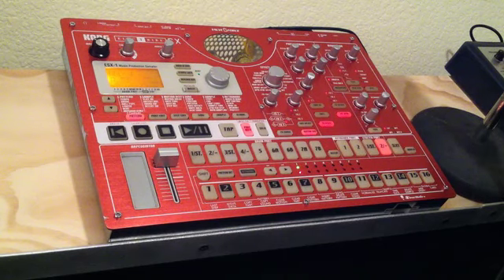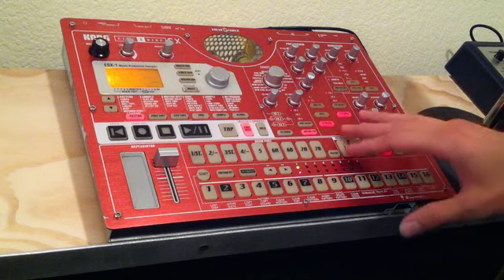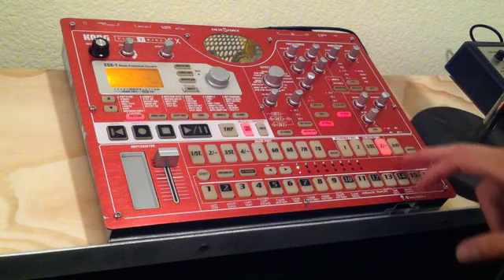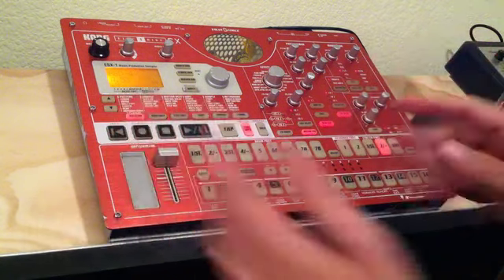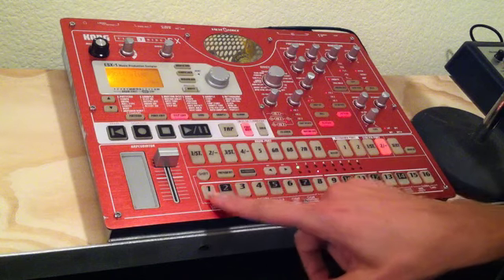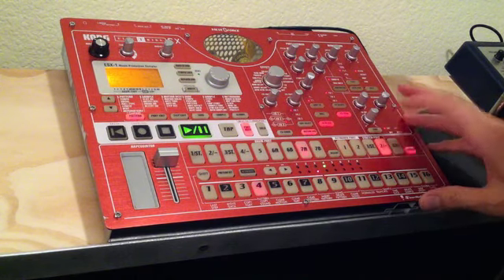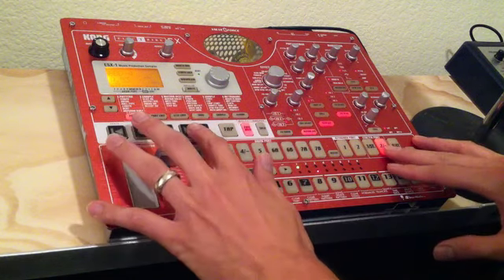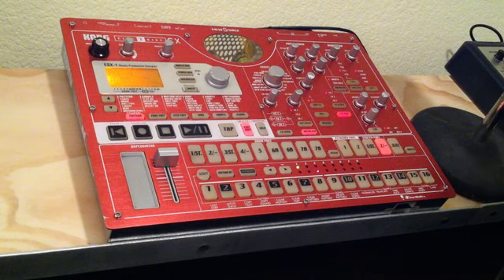Korg ESX Mute Tip and Triggering Tip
I recently discovered a little trick which allows you to play portions of loops like you might on an MPC. Of course the ESX can auto-chop loops and assign a "slice" to a pad, but if you want to trigger different portions one one longer sample rather than one slice of a sample, you need to make use of Start Point Motion Sequences. I found out that the pad itself responds in realtime to motion sequences. In essence, you can map out which portion of audio you want to happen in time by using some Start Point Motion Sequence data even if there are no notes sequenced for that pad. Then during playback, the start time changes, allowing you to improv with the hits and such.
Also, I discovered that you do not need to un-mute a pad, but pressing the pad will automatically un-mute it. Cool choppy hits can be had. Just press the Part Mute button, then the pad you want to mute and it can chop off rhythmically, then when you press the pad again it re-triggers the sample.

Cheers,
Nick